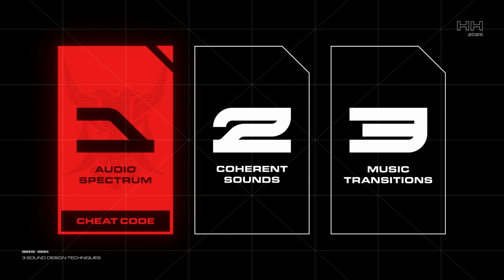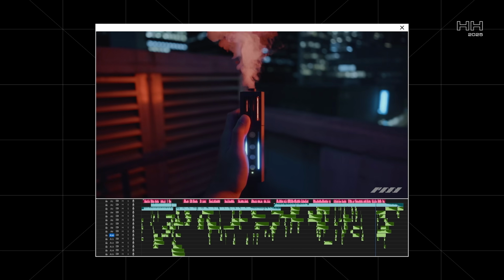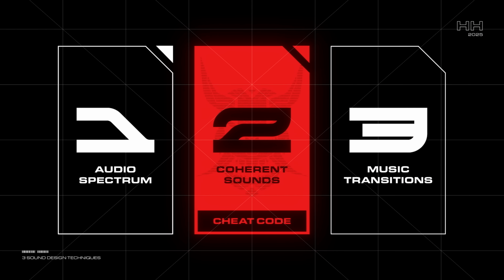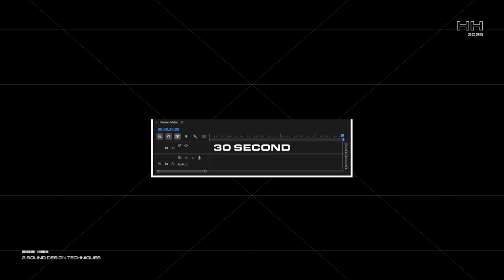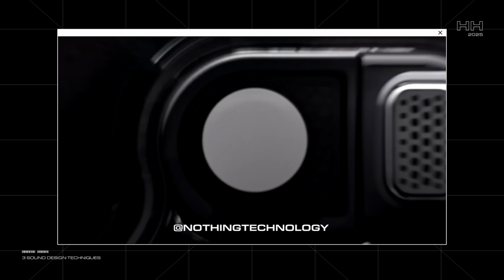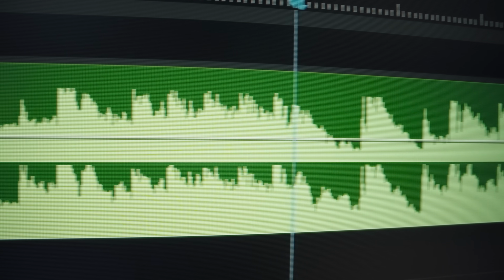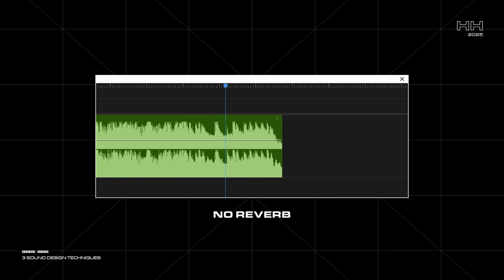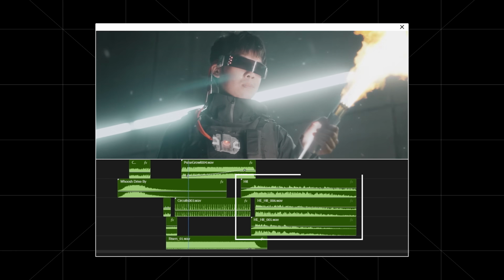3 Sound Design Secrets That Feel Like CHEATING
Improve your sound design with the 3 techniques I've learned in Premiere Pro, along with 3 "cheat codes" that fully make use of each technique.

CHAPTERS:

00:00 — Why Sound Matters
00:33 — Technique 1
01:23 — Cheat Code
02:02 — Technique 2
03:53 — Cheat Code
04:44 — Technique 3
06:33 — Cheat Code

Circuit Bending Glitch Transitions - My 20 drag-and-drop ready glitch transitions

Enter The Future - My motion graphic pack with a futuristic vibe:

Get 2 months free on Artlist! It's where I get all my music, footage, and SFX from: